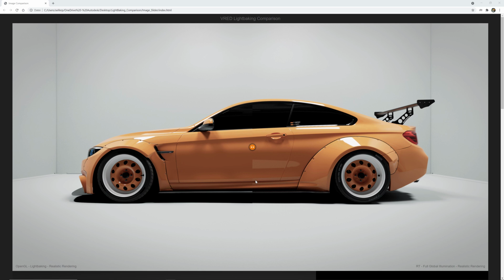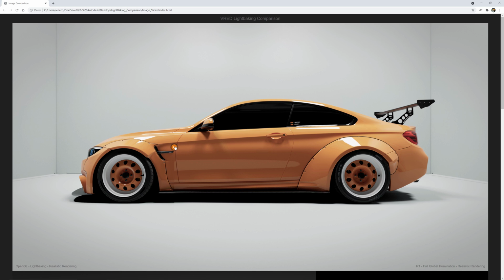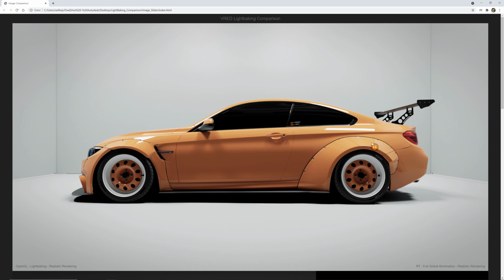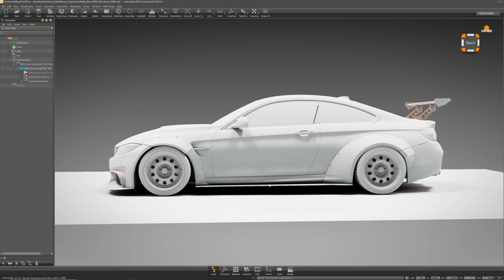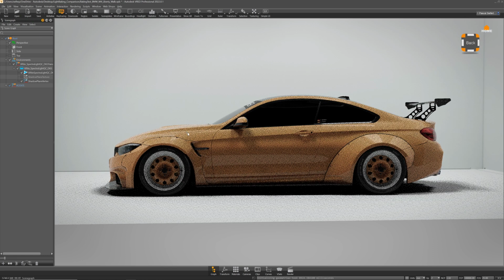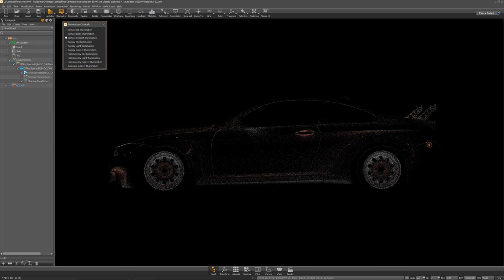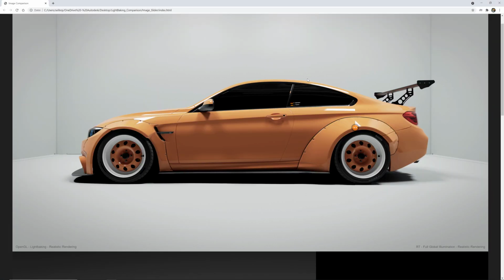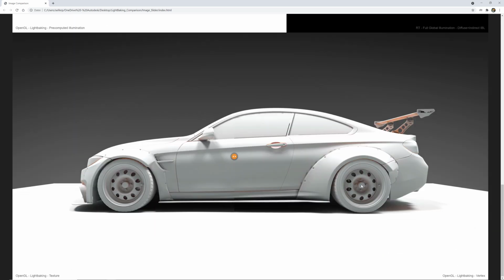Autodesk VRED - Deep Dive - Raytraced Light & Shadows vs. OpenGL Lightmaps